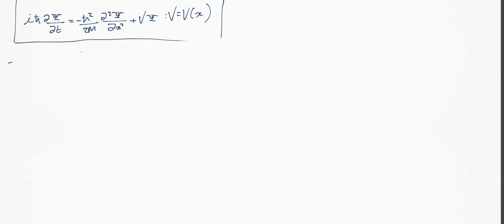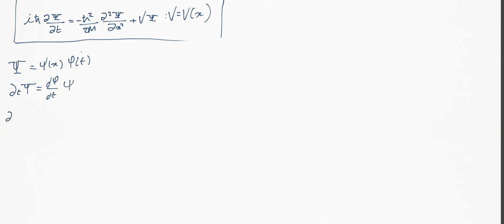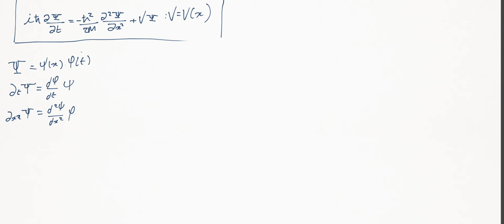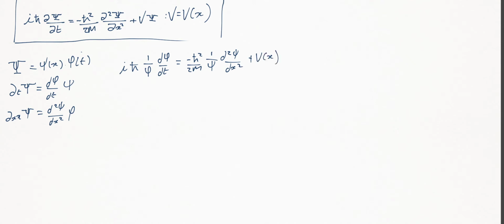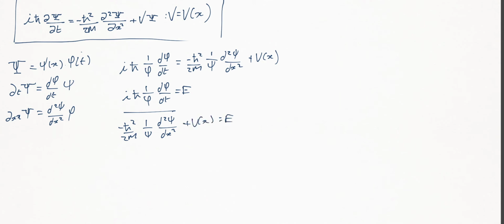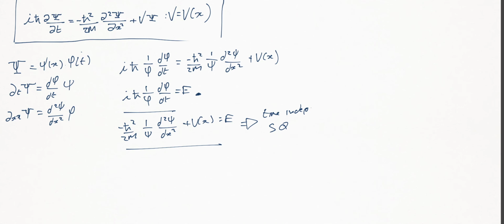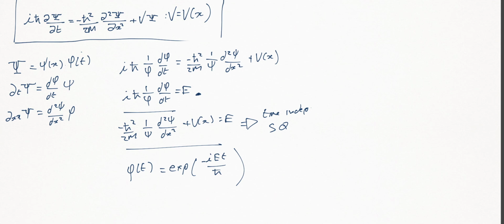1-D Quantum Mechanics: Solution to Schrödinger's equation using separation of variables.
All 1-D Quantum mechanics content covered on this channel will be in line with Griffiths and Schroeter "Introduction to Quantum Mechanics".